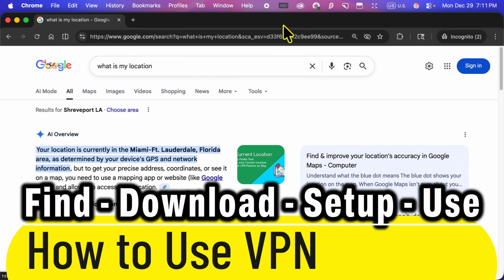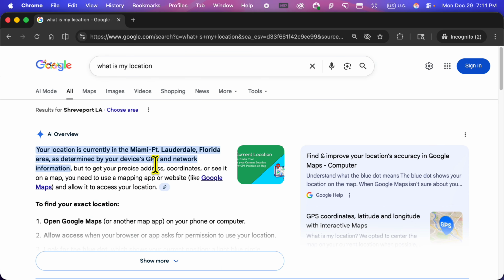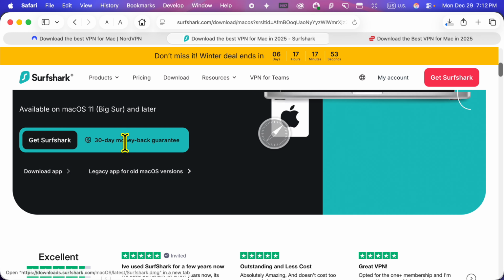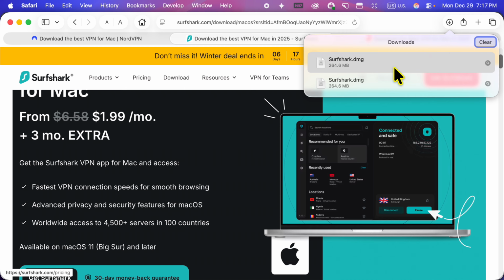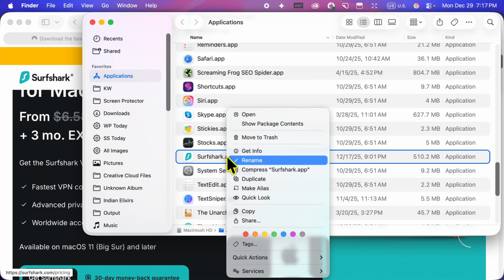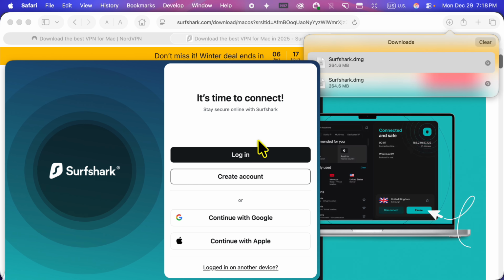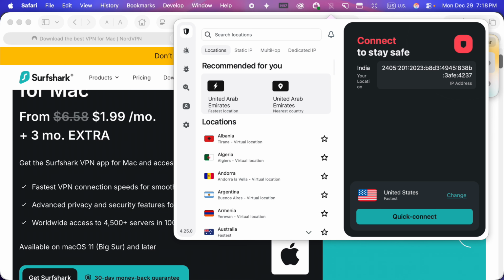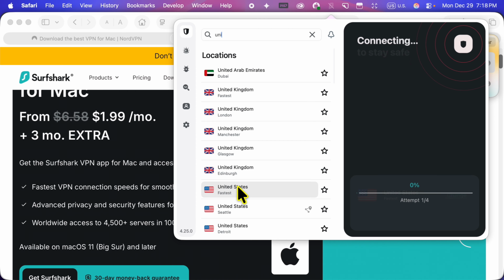[3 Months Free] How to Use VPN on Mac (2026) - MacBook Pro, Air, iMac - Tahoe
Fastest, Easy & Secure VPN user guide for Mac User, Here's Step by Step guide to install VPN on MacBook Pro, Air or iMac. Setup and Use Vpn on Mac running on MacOS Tahoe & earlier.

00:00 Why VPN? Best VPNs for Mac
00:20 Download VPN for Mac
00:33 Setup VPN on Mac
01:09 Connect, Disconnect & Pause

Do you wanna use a VPN on a Mac to protect your privacy, secure your internet connection on public Wi-Fi, and safely access region-restricted content? On the internet, there are several top-rated VPNs, like NordVPN, Surfshark, and ExpressVPN, among many others.

I use Surfshark for regional content access and quick access from the top menu. Here’s the simple process.

First, go to the VPN website and download the software for Mac. Once it’s downloaded, open and run the software by double-clicking it or right-clicking and selecting Open.

Follow the on-screen setup process and drag the app icon to the Applications folder. The app will automatically extract and install on your Mac.

Now, find the Surfshark application or launch it from the Applications folder. Confirm by tapping Open, since it was downloaded from the internet.

Once you sign in, open the app using Spotlight search or from the Applications folder in Finder.

Next, Surfshark will ask permission to install the VPN profile in Settings. Allow it to install. Don’t worry, your system stays safe.

Now, search for the region you want and connect to it.

That’s it. Your privacy is now safe, encrypted, and always protected online.